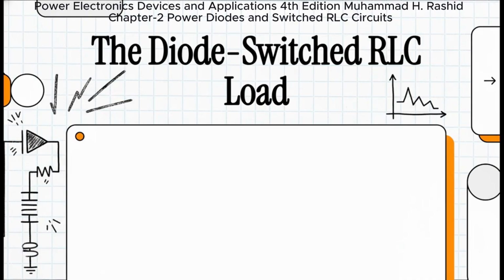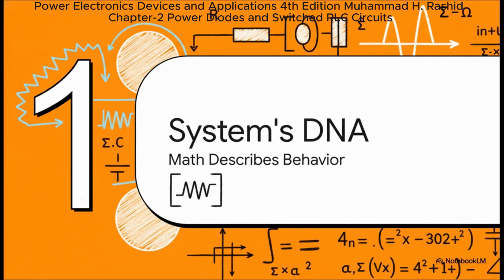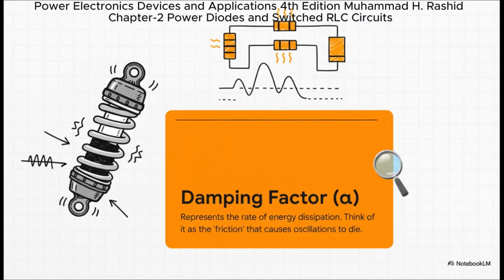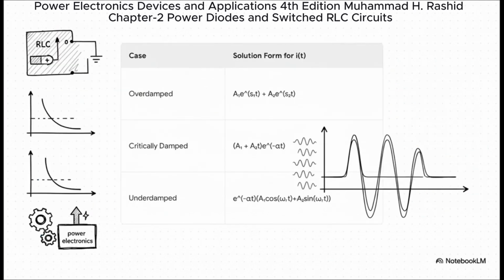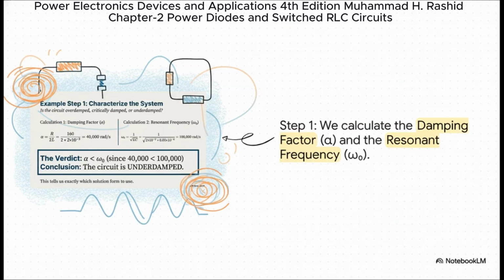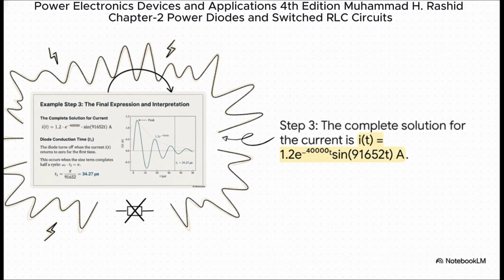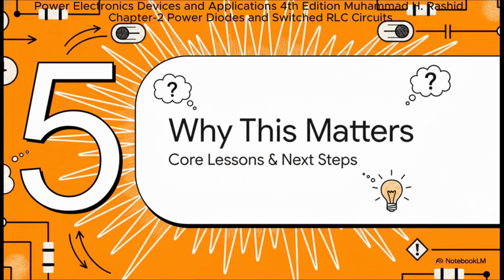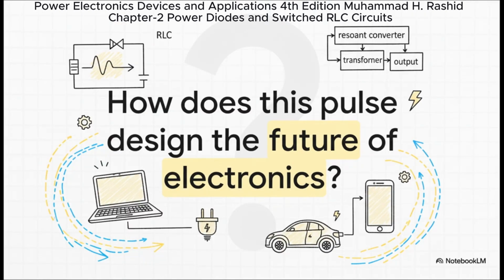Power Electronics Course-Chapter-2-Power Diodes and Switched RLC Circuits-2.14-Diode Swicthed RLC-2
Power Electronics Course-Chapter-2
Power Diodes and Switched RLC Circuits
Circuits-2.14-Diode Swicthed RLC-2